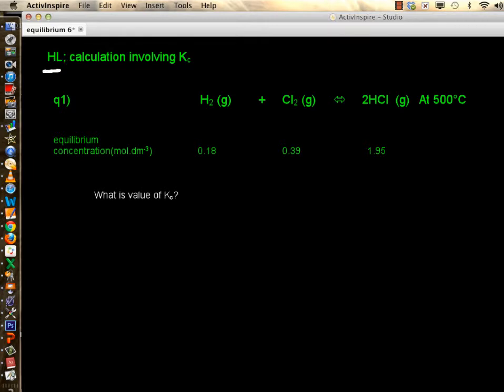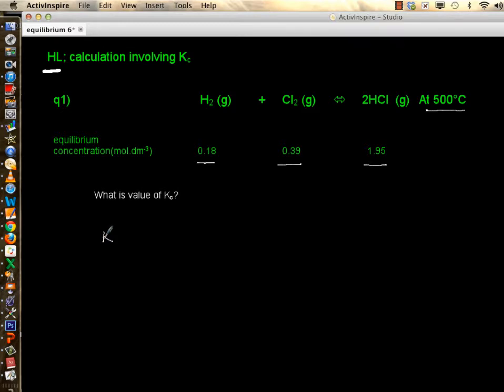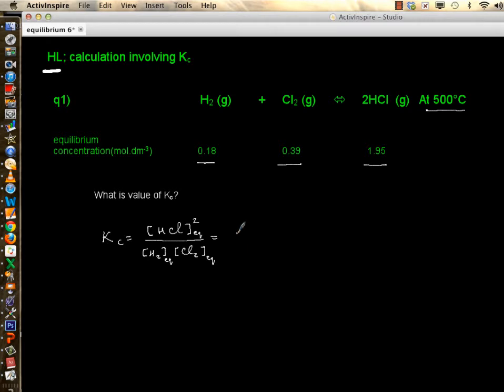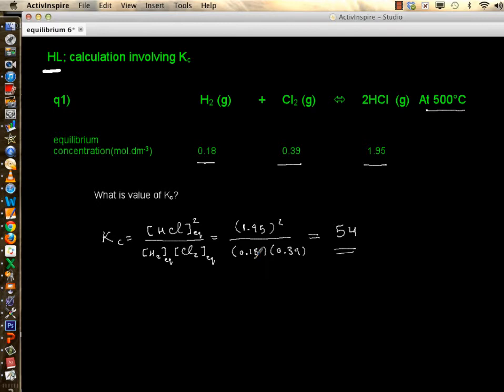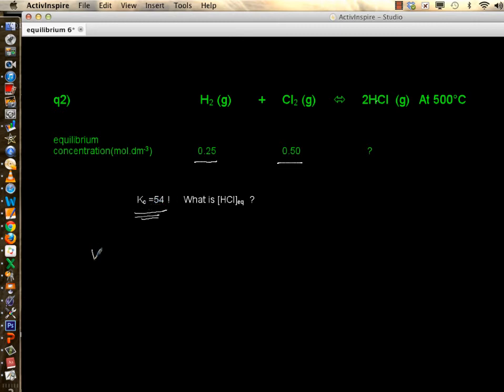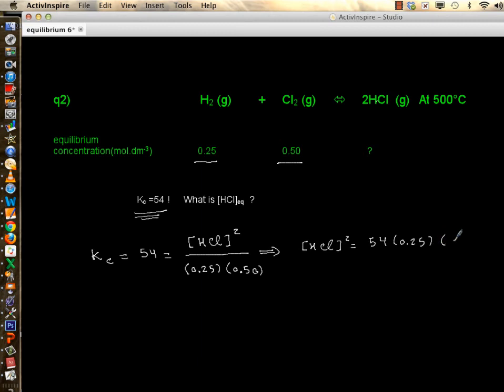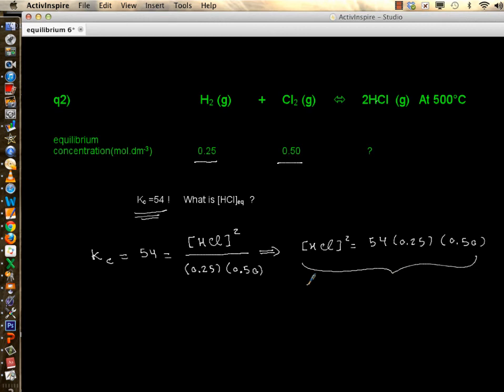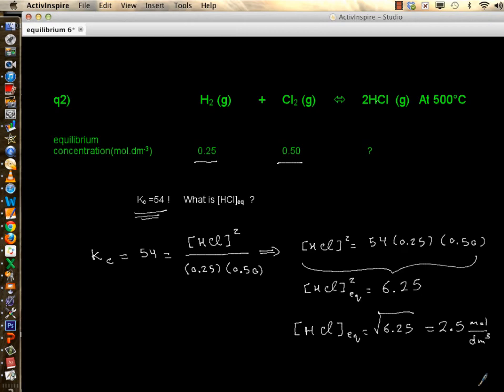calculation of equilibrium constant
calculating equilibrium constant.